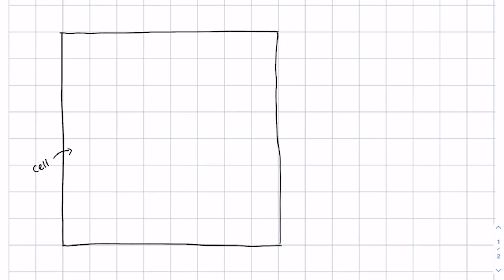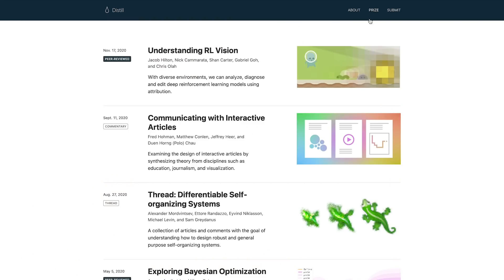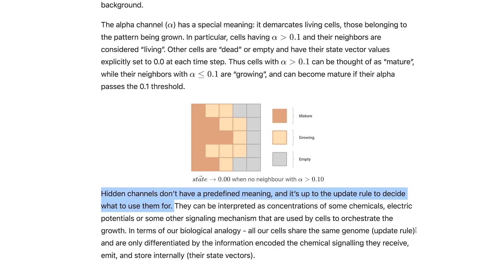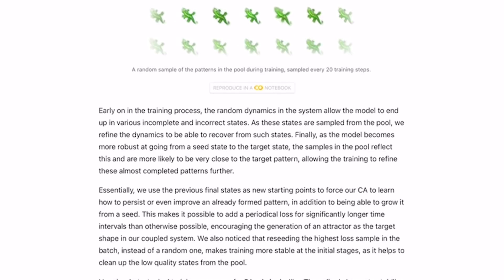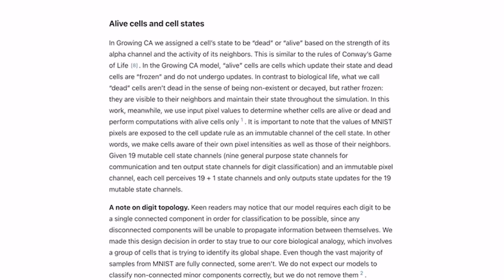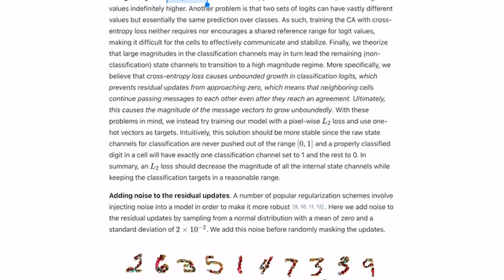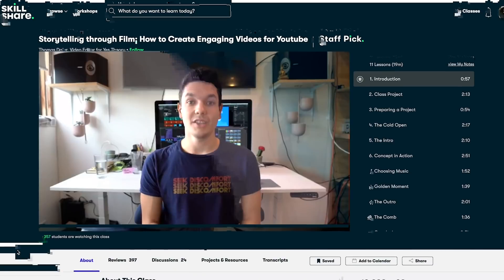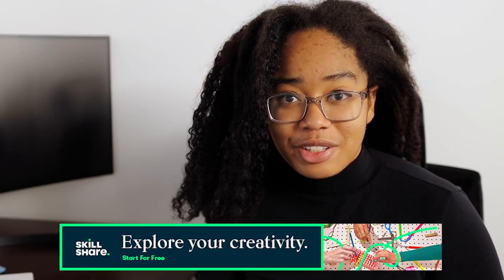Can Images Classify Themselves? | Self-Organization and Neural Cellular Automata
Conway's Game of Life Example: Bill Gosper's Glider in action—a variation of Conway's Game of Life. This image was made by using Life32 v2.15 beta, by Johan G. Bontes.
Salamander Image licenced from Adobe Stock.